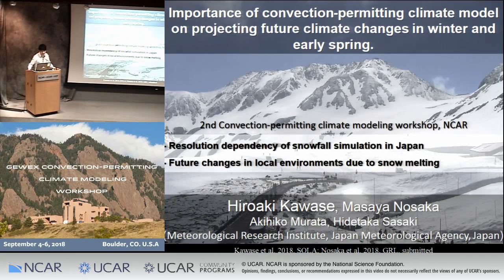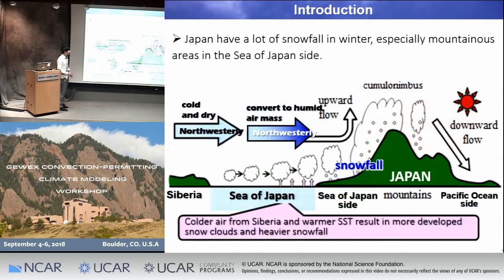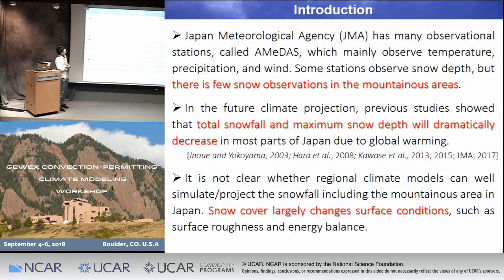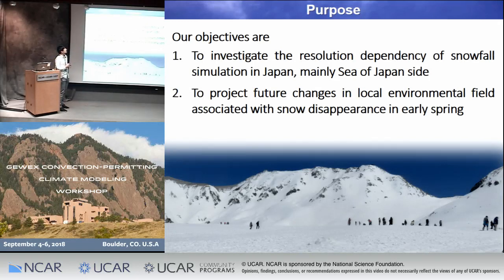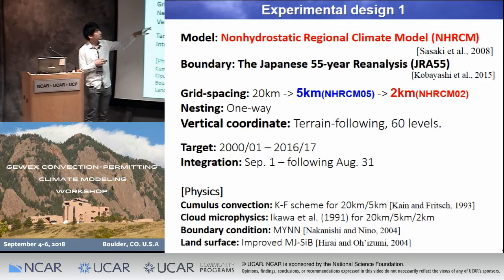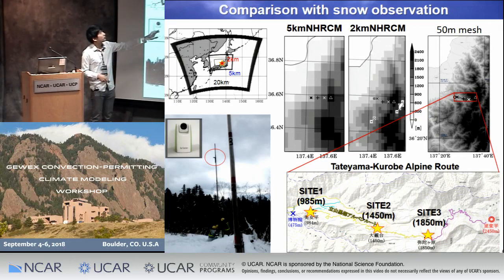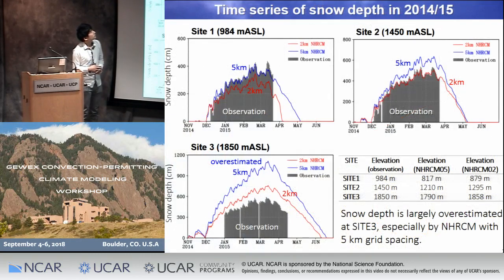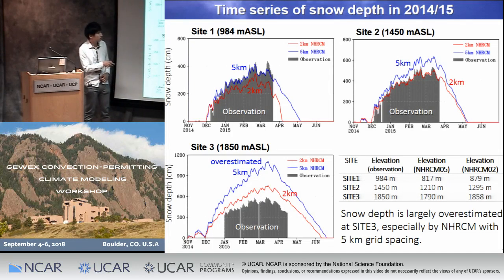2018 GEWEX Workshop | Sep 5 - 06 - Winter and early spring - Kawase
Importance of convection-permitting climate model on projecting future climate changes in winter and early spring

2nd GEWEX Convection-Permitting Climate Modeling Workshop